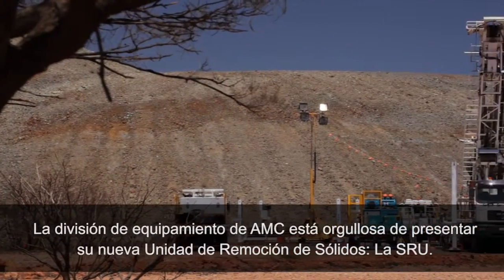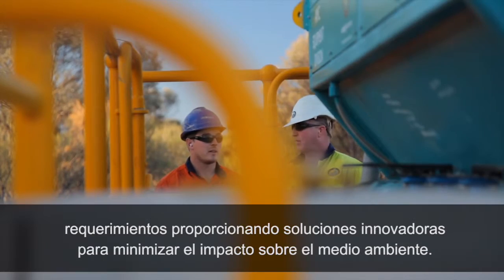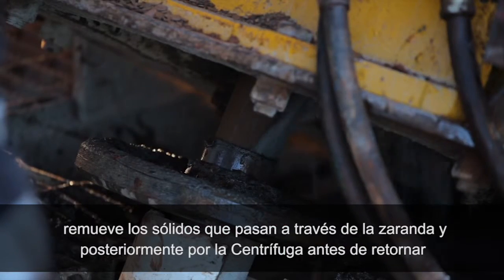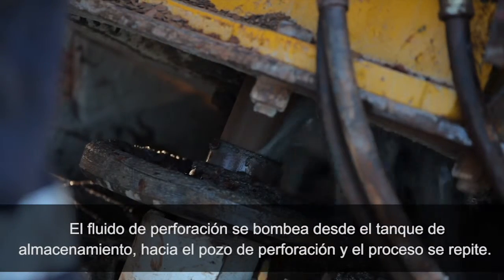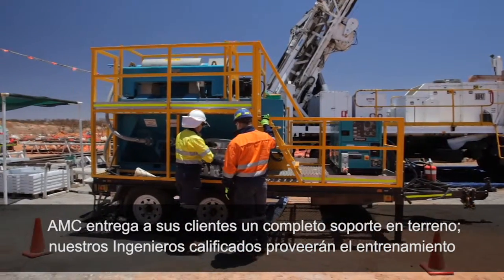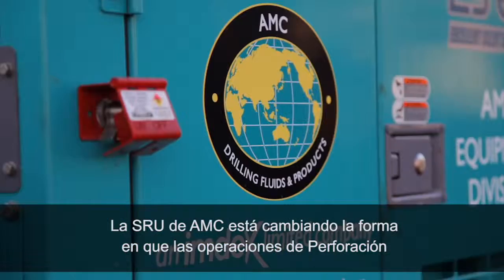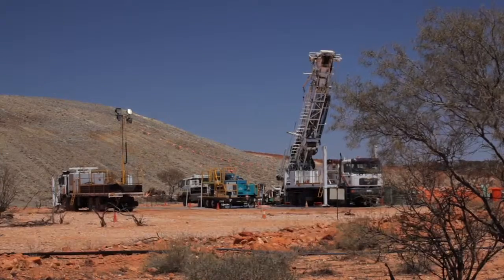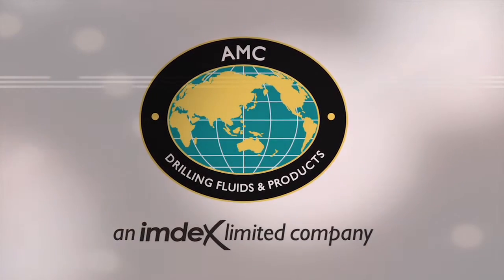AMC SRU Video - Short Version with Spanish Subtitles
An overview of AMC's Solids Removal Unit (SRU) with Spanish subtitles.